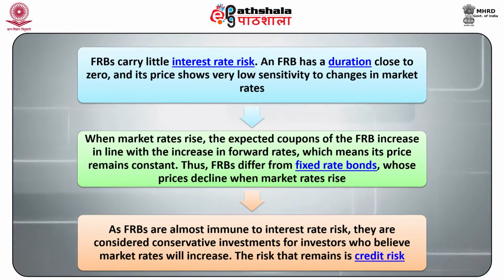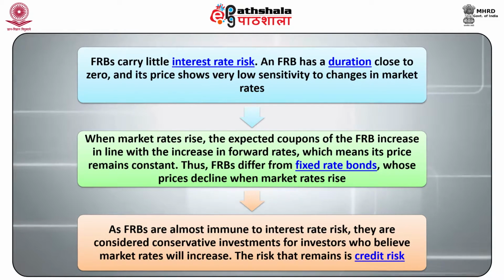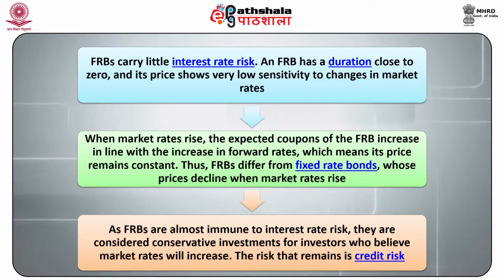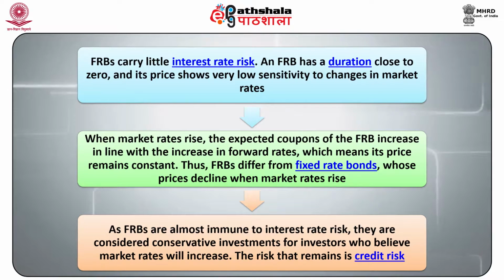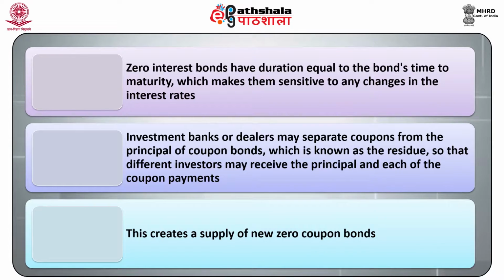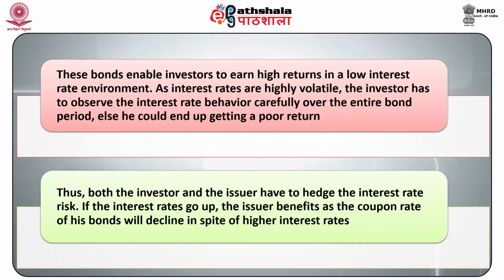Allotment procedure and New financial Instrument in Primary Markets (COM)